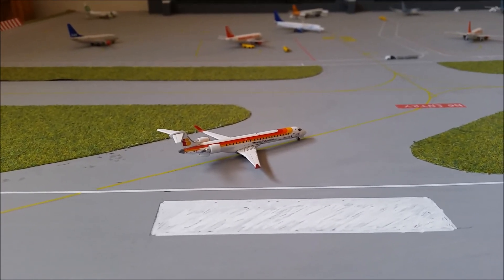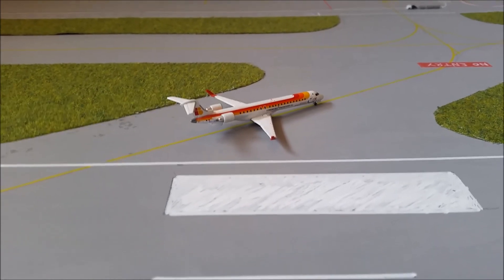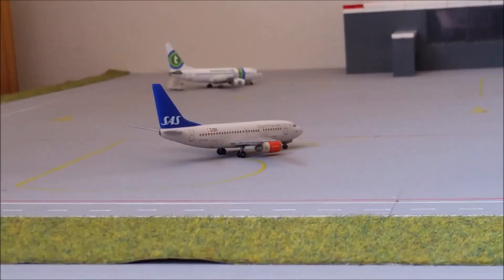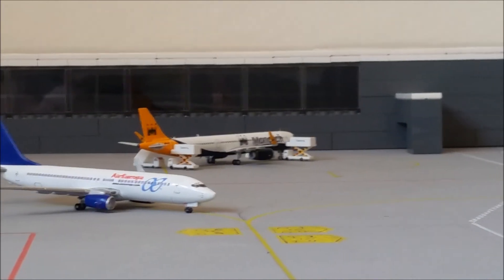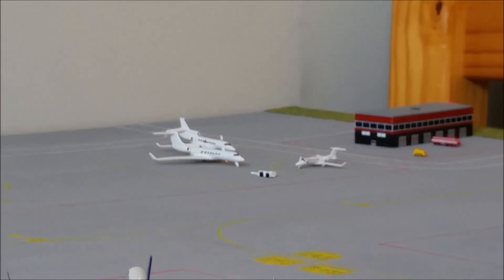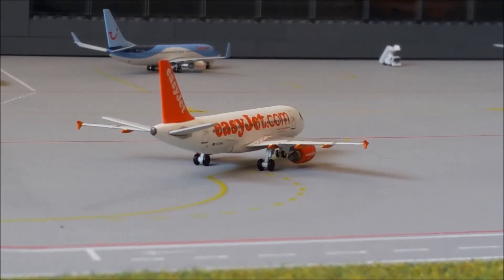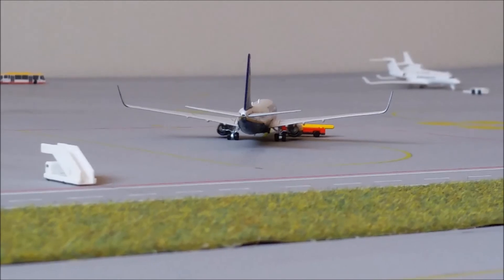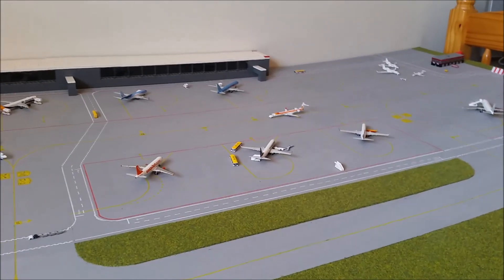(NEW) Balear Intl. Airport - Schedule Update #4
A big update with a little chat towards the end